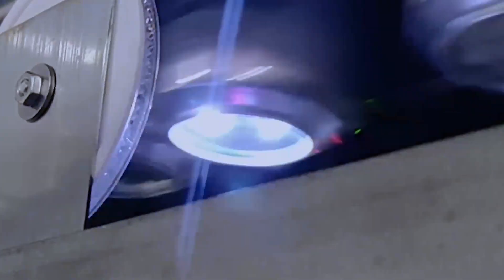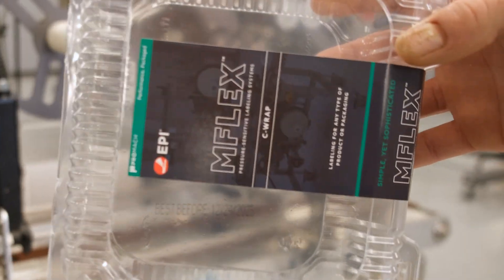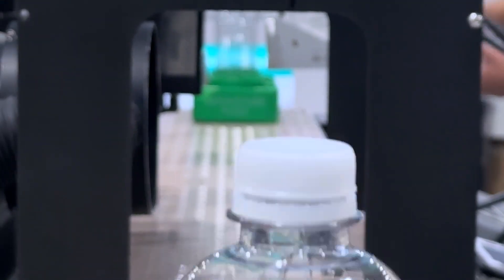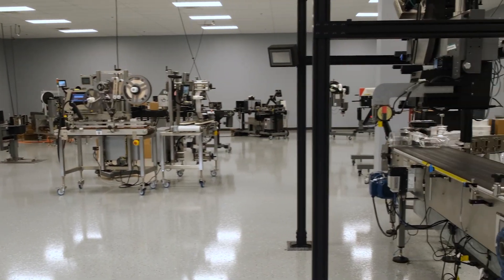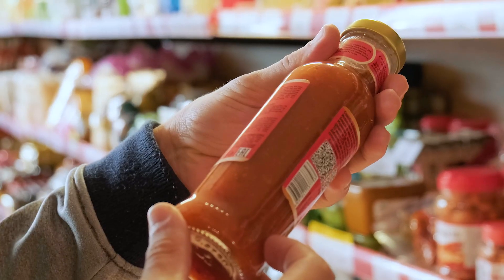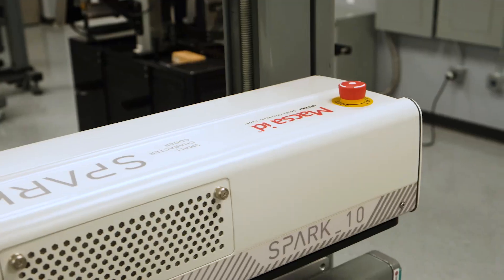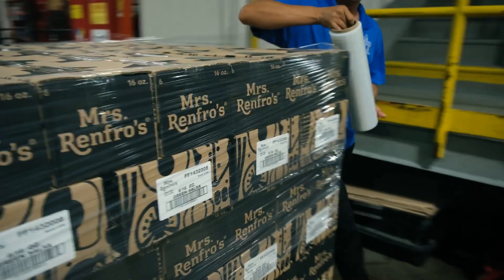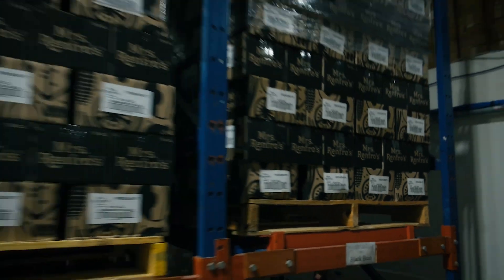ID Technology Labeling & Coding Overview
As a single-source provider of high-quality labeling, coding, and marking systems, ProMach Labeling and Coding brands design, manufacture, and integrate custom identification solutions to ensure peak operational efficiency. With advanced systems for applications in primary, secondary, and tertiary packaging, our solutions provide precision labeling and coding capabilities from start to finish.